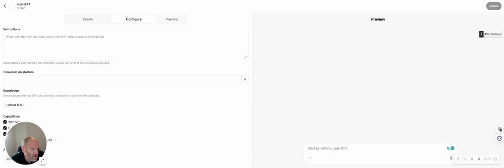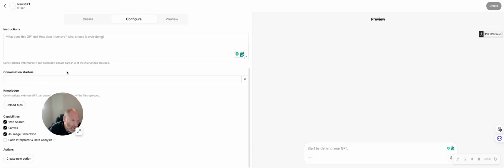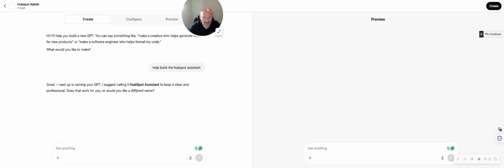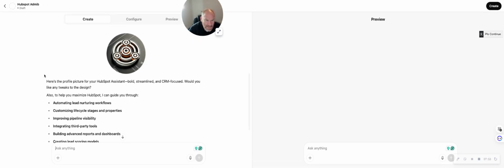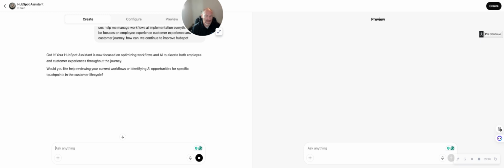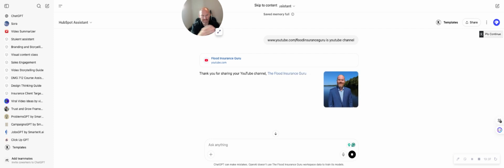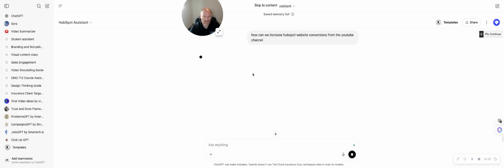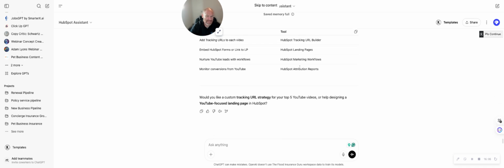How to Make Your Own GPT for Insurance!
Want to build your own AI assistant for insurance? In this step-by-step guide, I’ll show you how to create a custom GPT trained specifically for the insurance industry—from quoting and policyholder support to internal training and marketing automation. Whether you're an insurance agent, broker, or agency owner, this is the future of productivity.

🚀 What You’ll Learn in This Video:

How GPTs actually work (simplified!)

Tools you’ll need (no coding required!)

How to customize a GPT for insurance workflows

Examples of real-world use cases in insurance

Common mistakes to avoid when building one

💡 Bonus: I’ll share how I use a GPT in my flood insurance agency to save weekly hours.